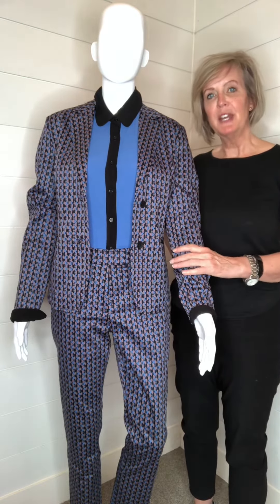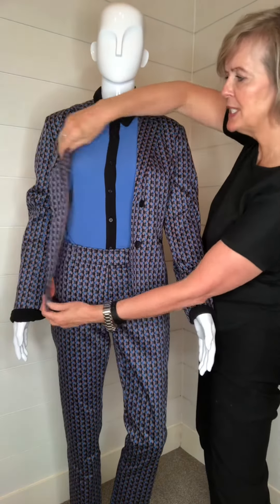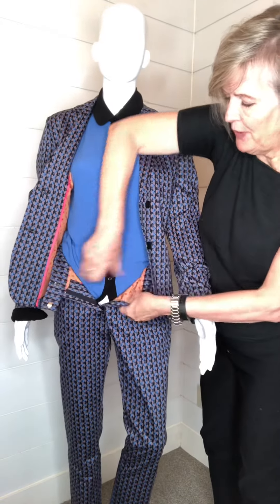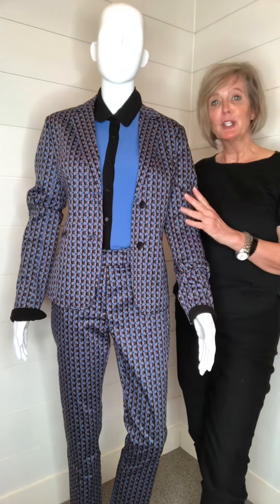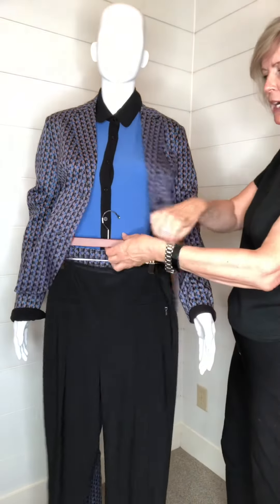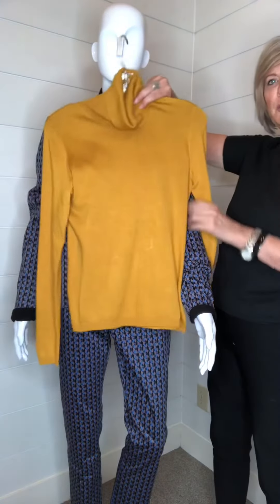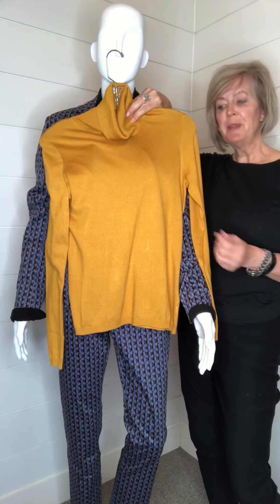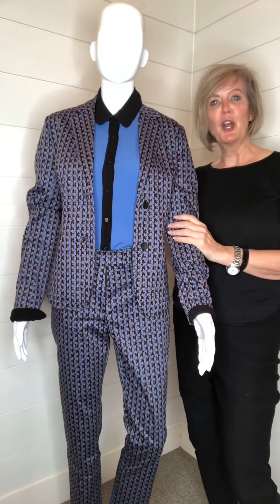Zilch fashions now available at Dan Joyce Clothing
The fabulous Zilch label out of the Netherlands is now available in store at Dan Joyce Clothing.